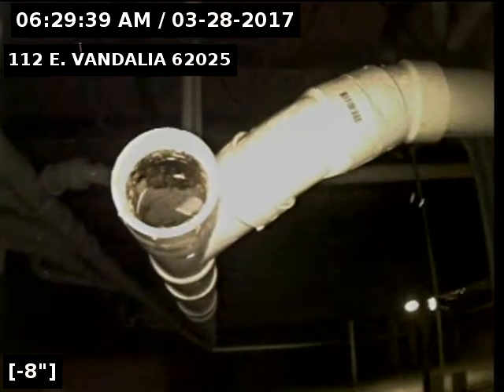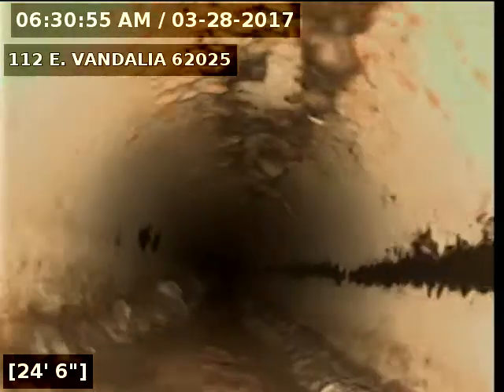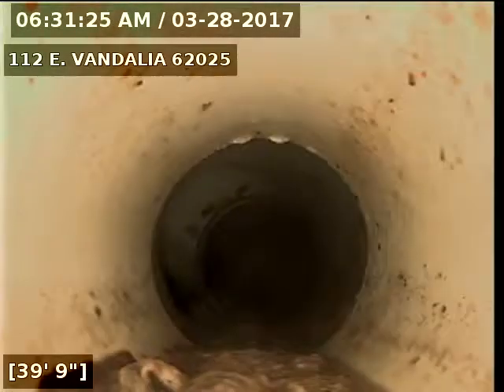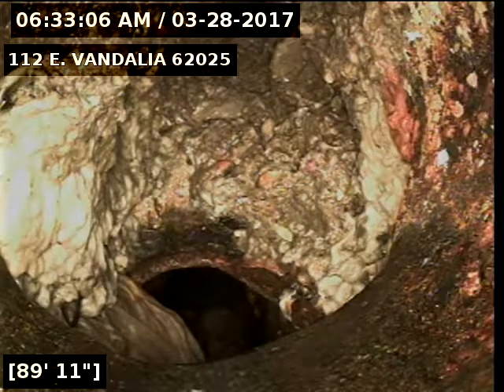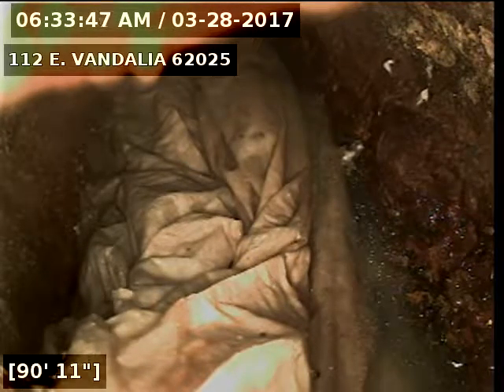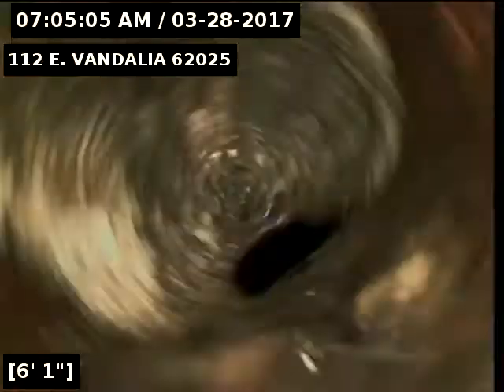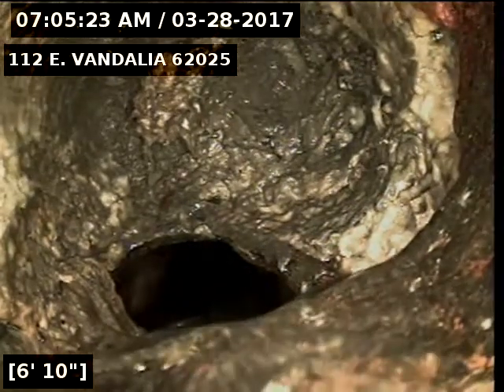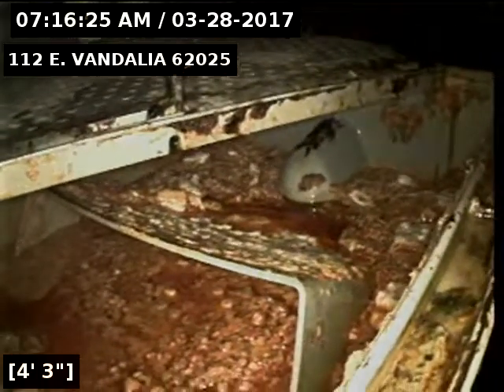112 E VANDALIA 62025